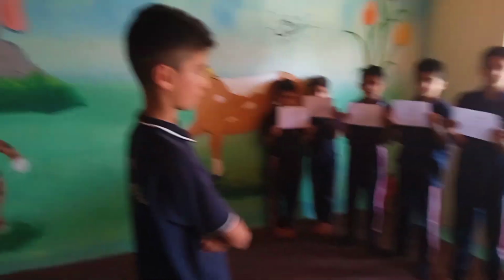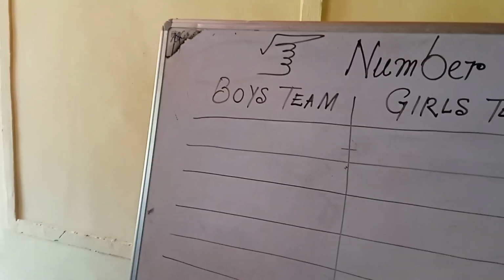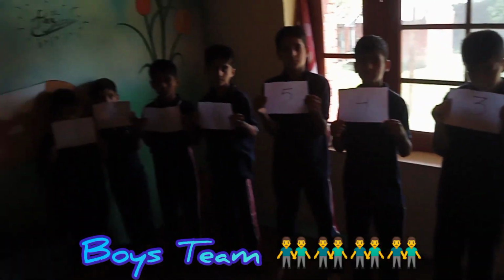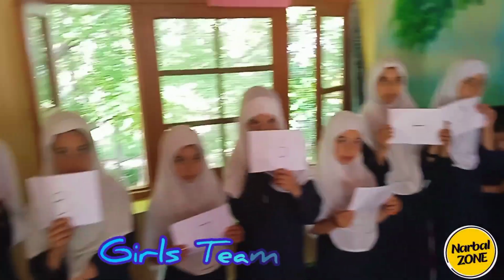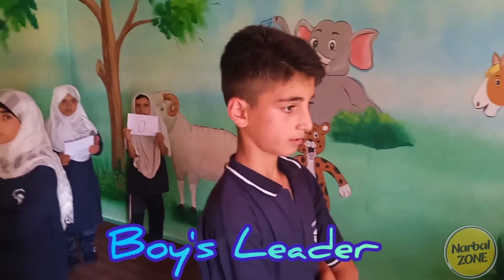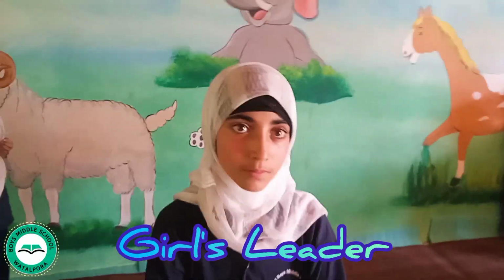Number Game for Primary Students